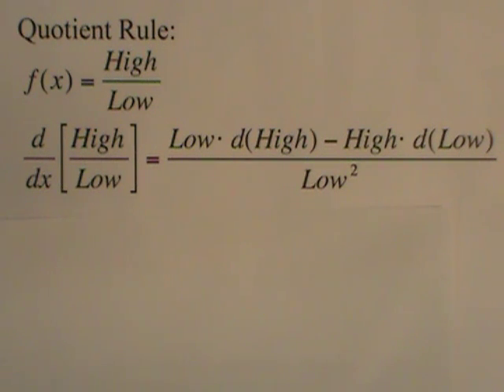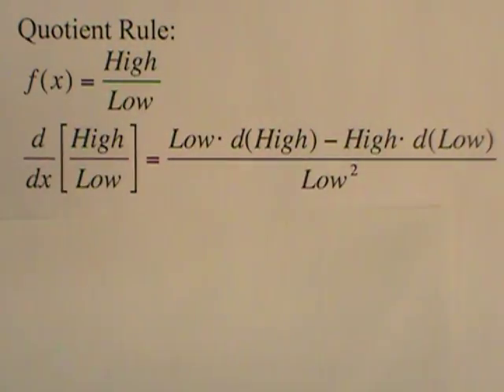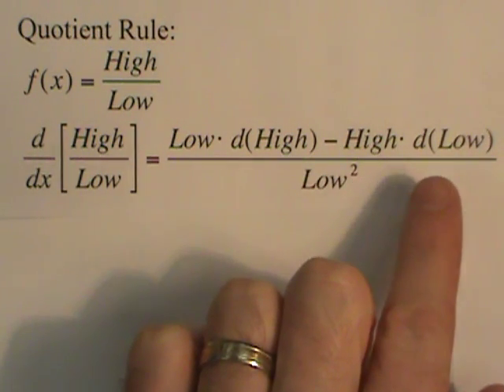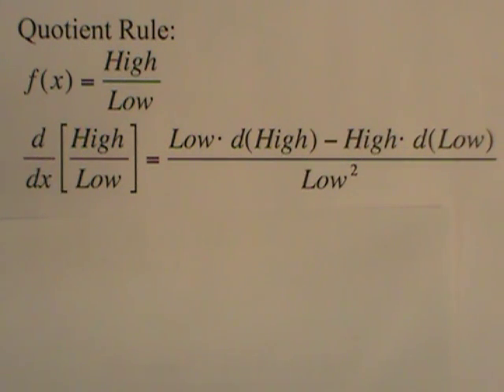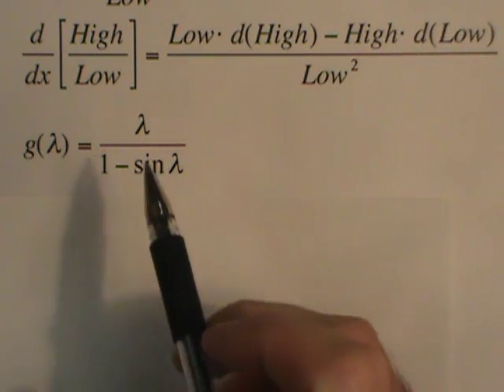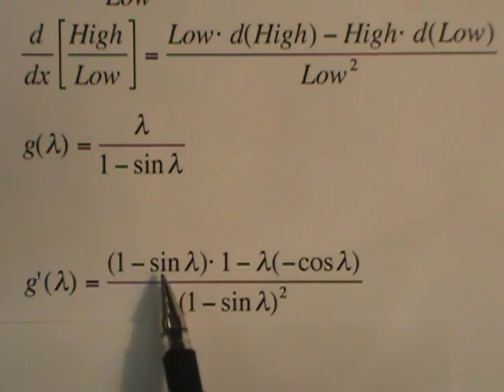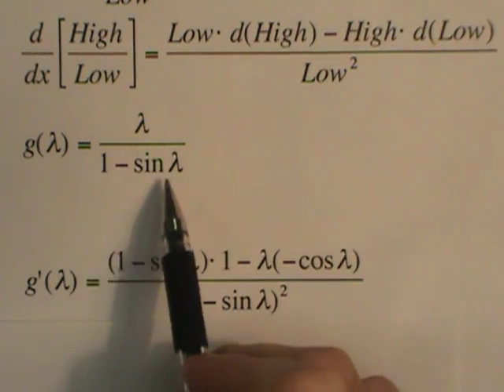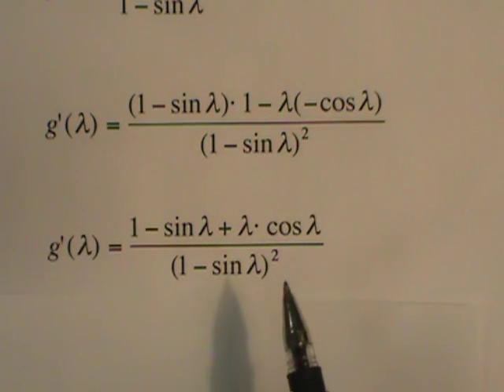Quotient Rule Example 1